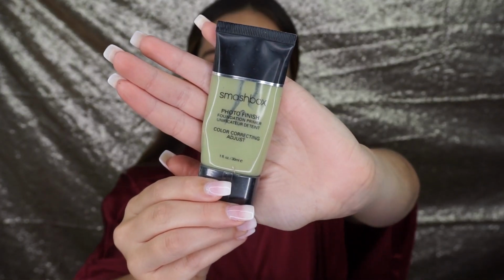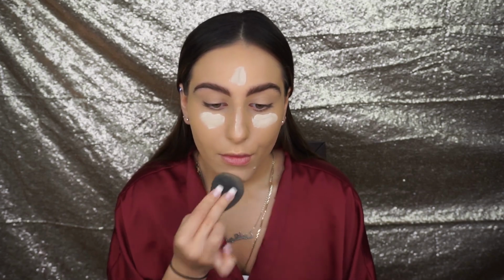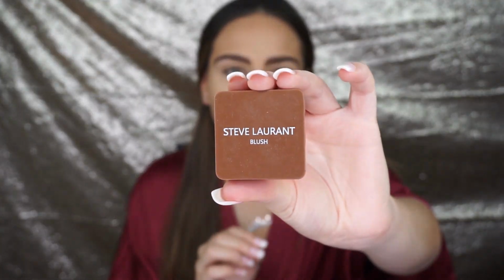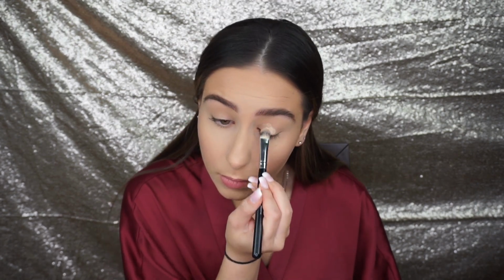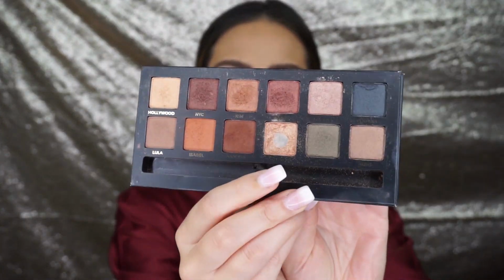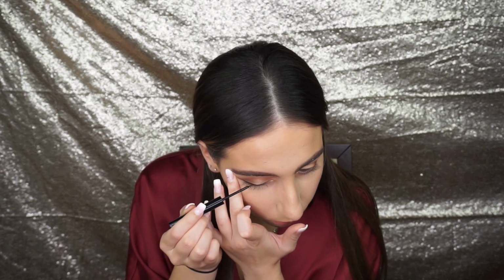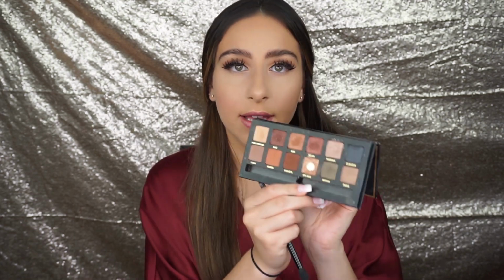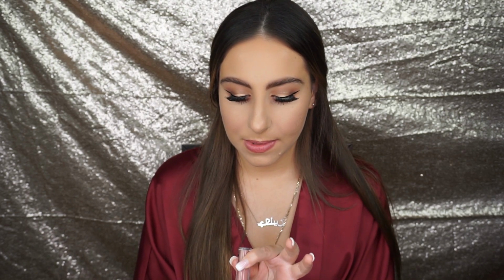KIM KARDASHIAN INSPIRED LOOK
Products Mentioned:

Smashbox Color Correcting Green Primer
Becca Ultimate Coverage Complexion Crème “Nude”
Tarte Shape Tape Concealer "Fair"
RCMA No-Color Translucent Powder
ABH Master Palette By Mario
NYX Vinyl Liquid Liner
House of Lashes x Sephora “Seductress”
Becca Sunlit Bronzer “Capri Coast”
Steve Laurant Blush “Rosè All Day”
Fenty Beauty Highlight “Hu$tla Baby”
ABH Liquid Lipstick “Stripped”
Colourpop x iluvsarahii “Atole”